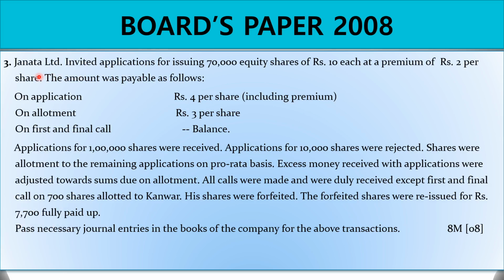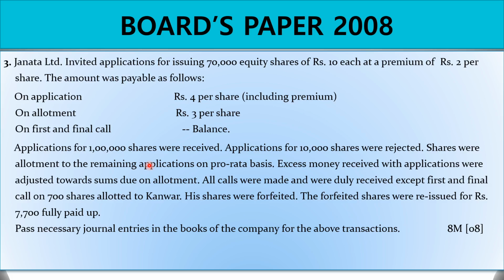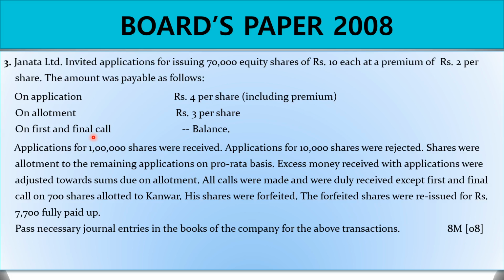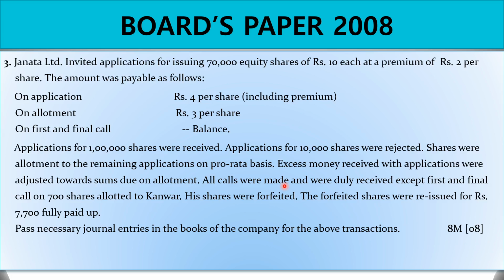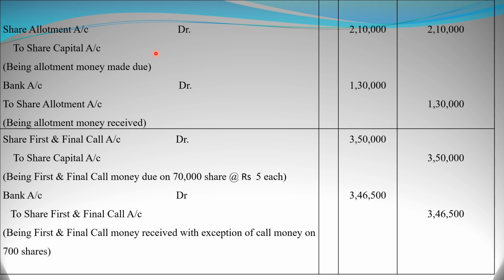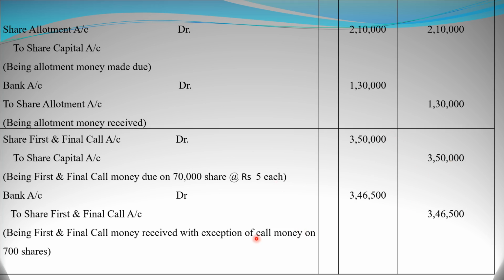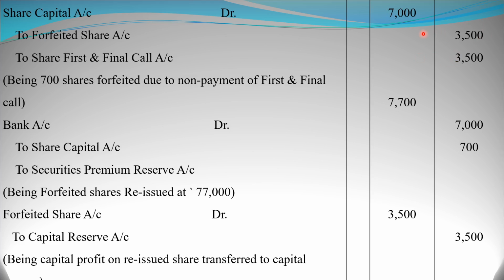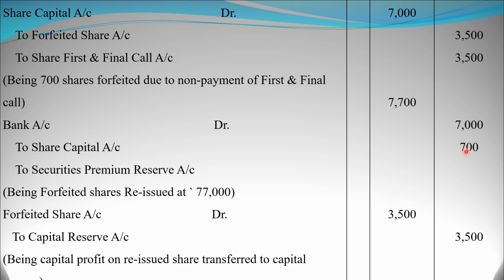November 2, 2020